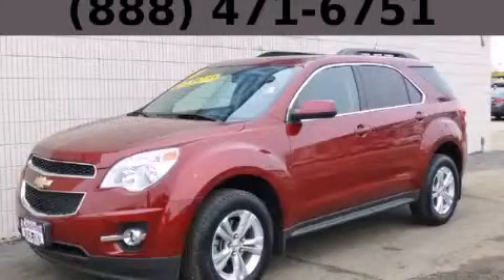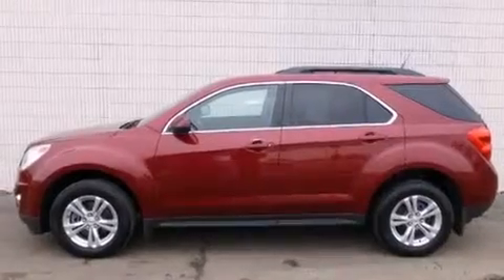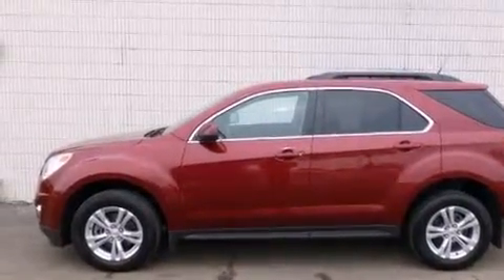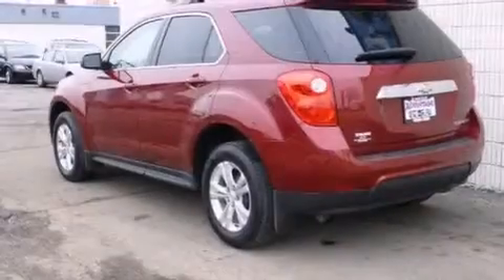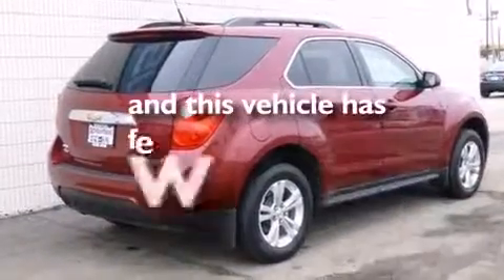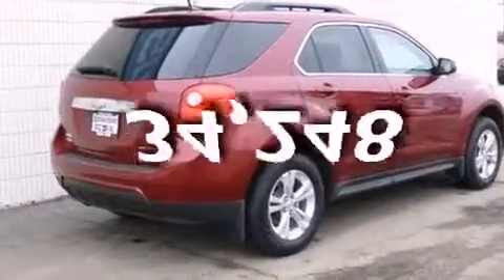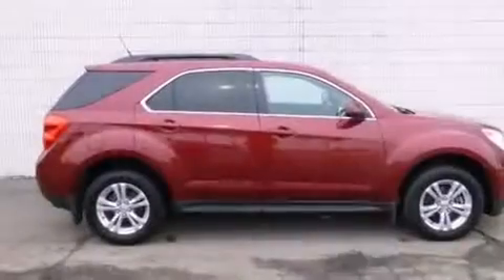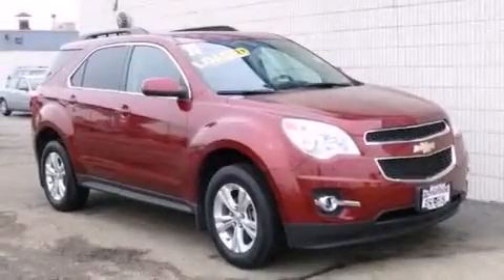2011 Chevrolet Equinox Chicago IL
Year : 2011
 Make : Chevrolet
 Model : Equinox
 Engine : 2.4L DOHC 4-Cyl SIDI Spark Ignition DI Engine
 Trans . : Automatic

 Miles : 34,248
 Interior : Other

 115 W South Frontage Rd.

 Preowned 2011 Chevrolet Equinox  Bolingbrook IL